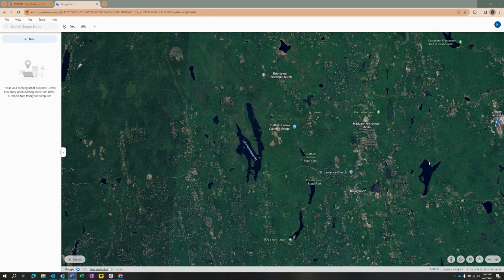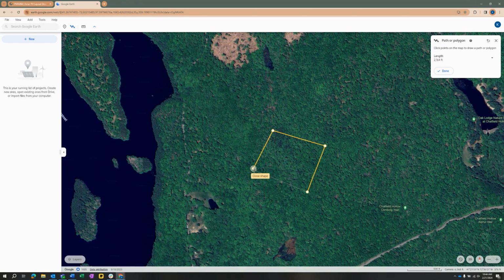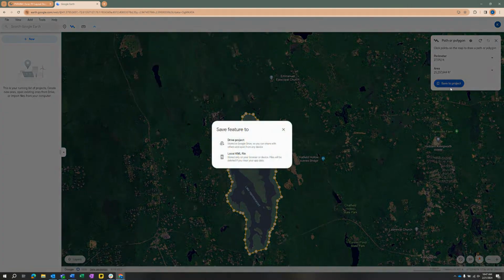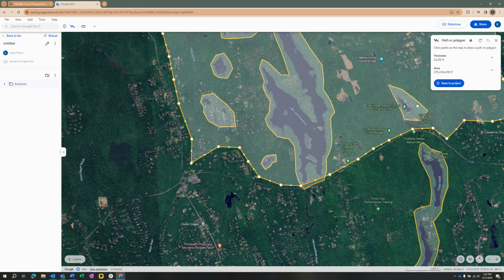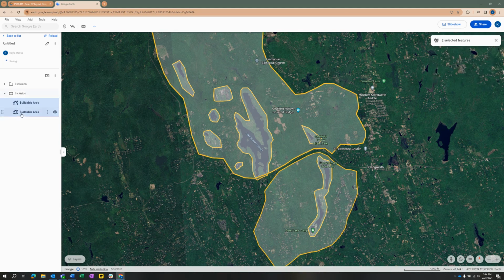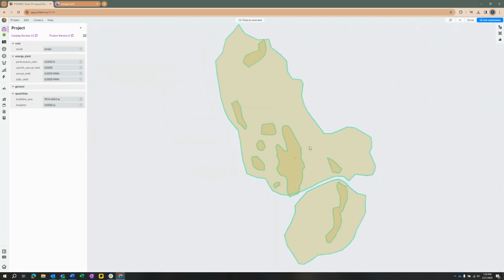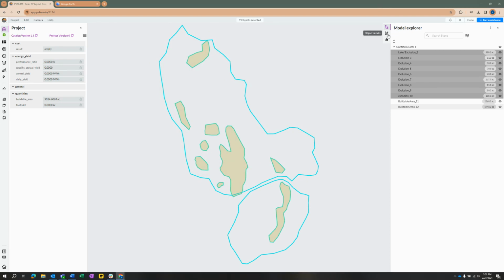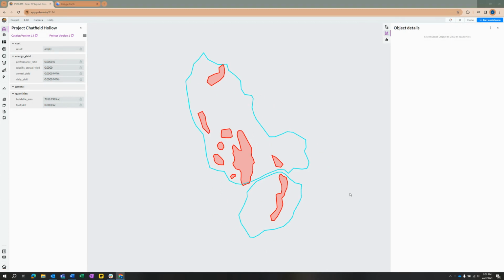Pile Optimization Part 1- Boundaries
This is the first part of a series walking the user through the process of creating a project and optimizing tracker selection to maximize power and minimize civil work using PV Farm.